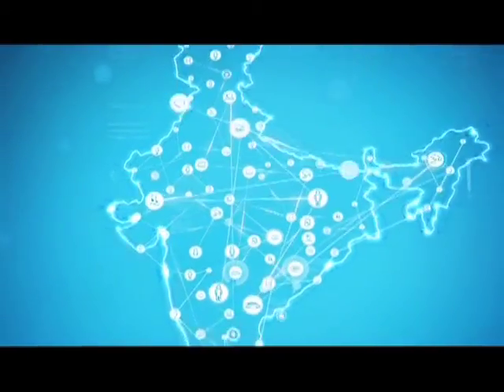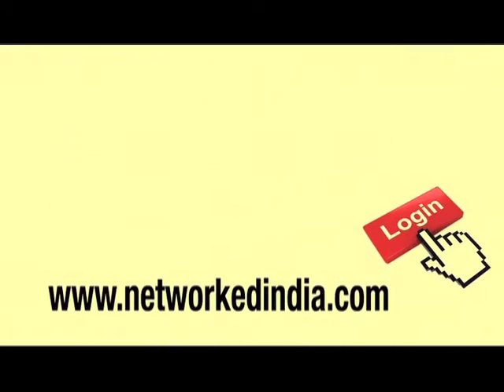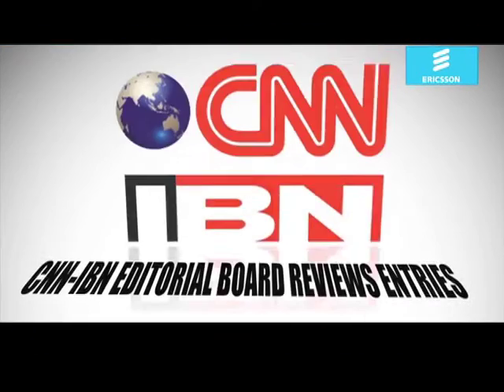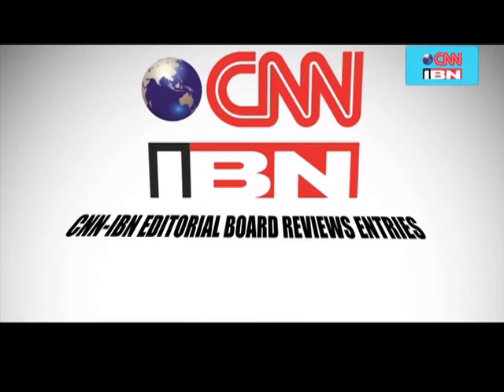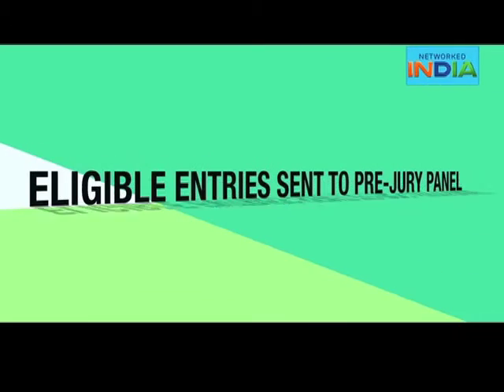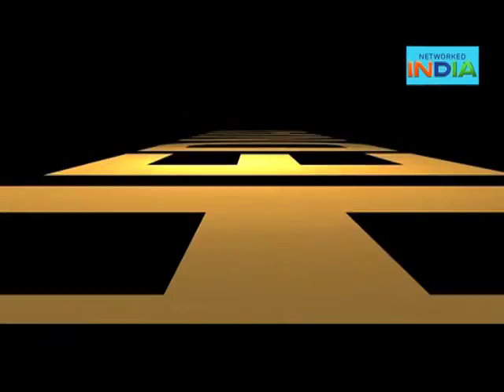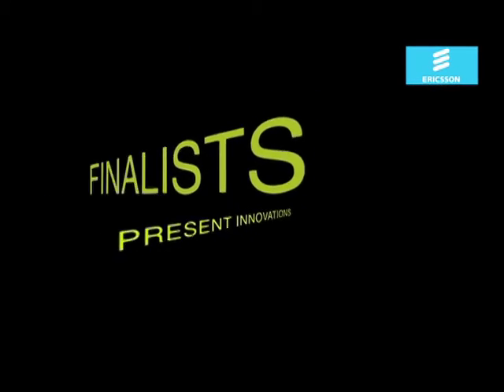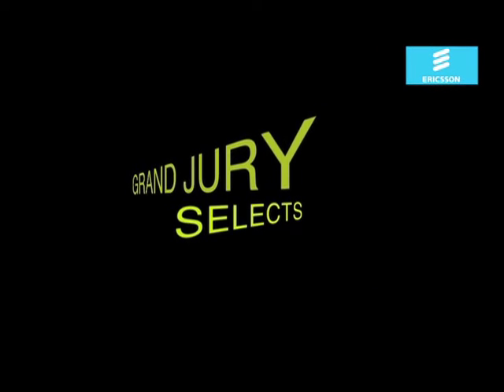NetworkedIndia on CNN-IBN - Nomination Process explained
Watch this video for information on the nomination and selection process of NetworkedIndia campaign by Ericsson and CNN-IBN.